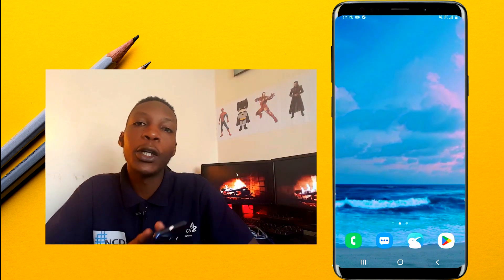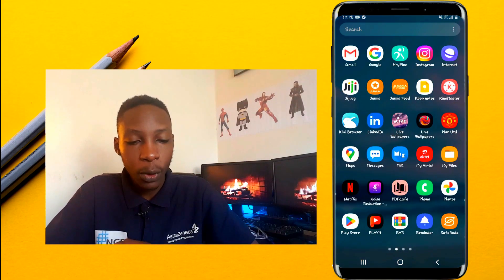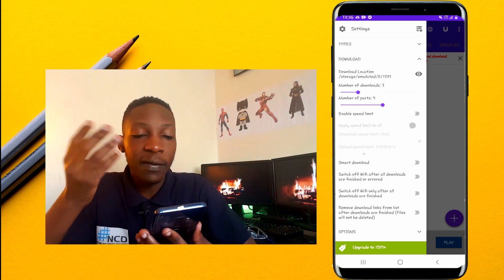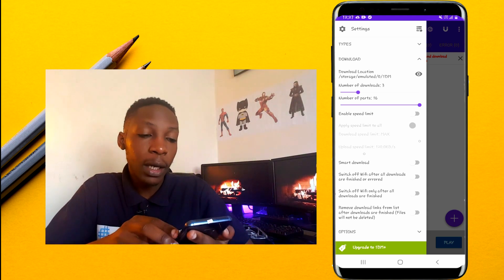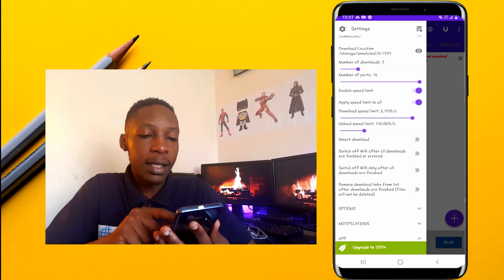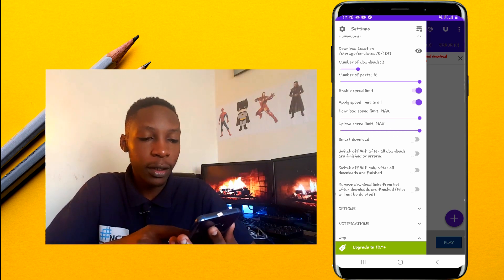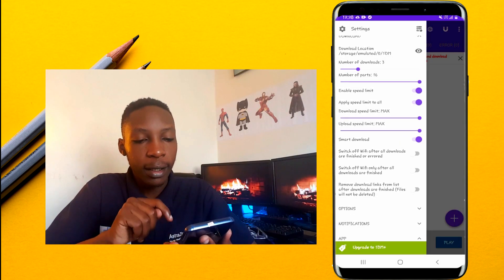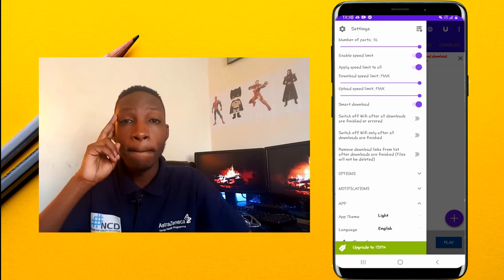1DM Best Download settings for Android. LATEST UPDATE!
How to increase 1DM download speed to Maximum: 1DM Best Download settings for Android 2023.